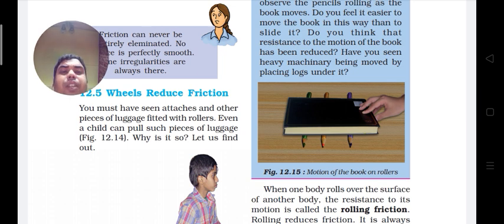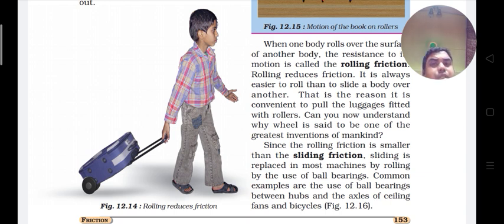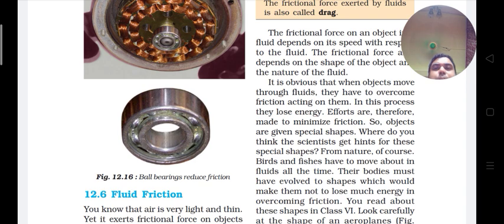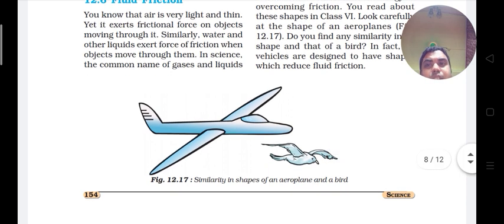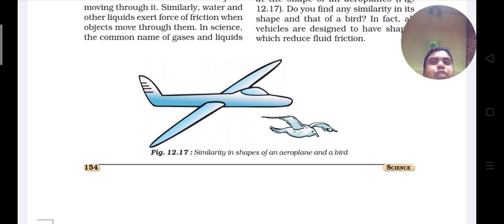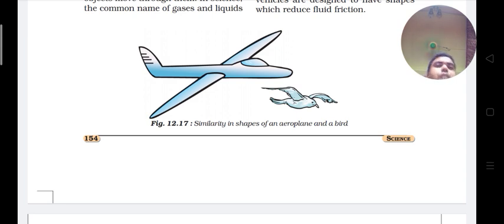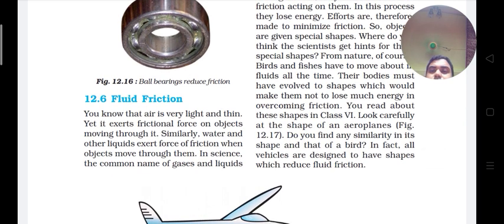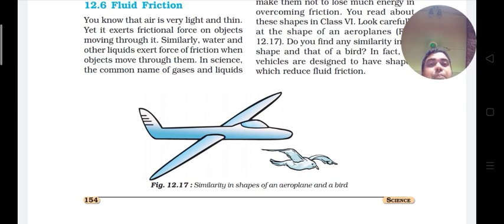Online science class for class 8(21.05.2020)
Chapter- Frictio